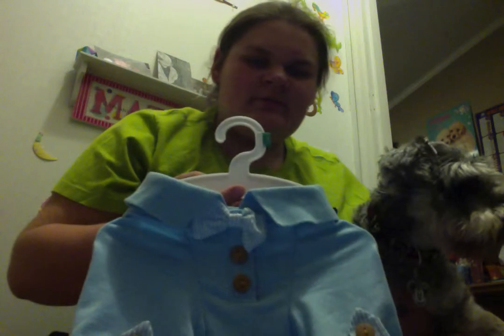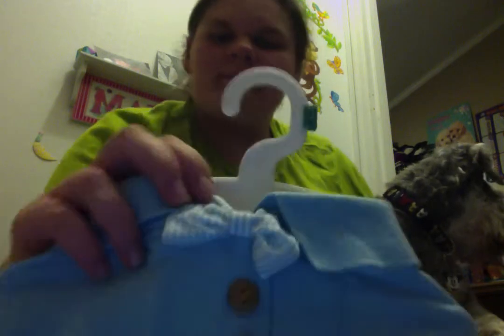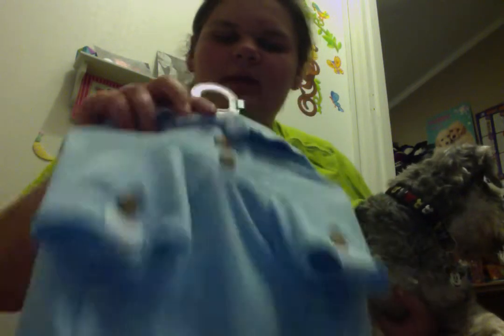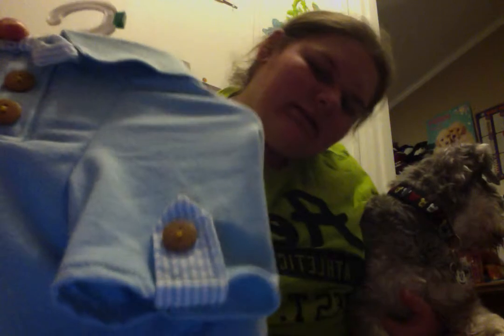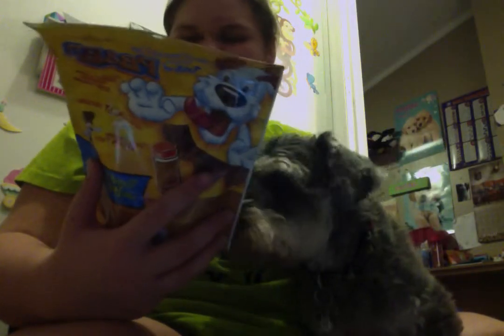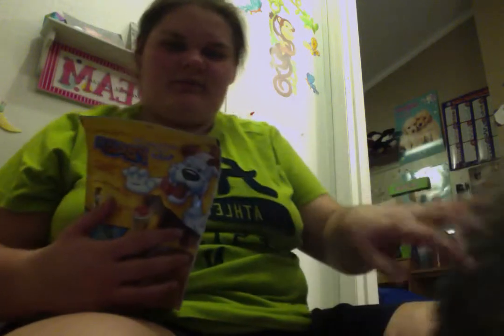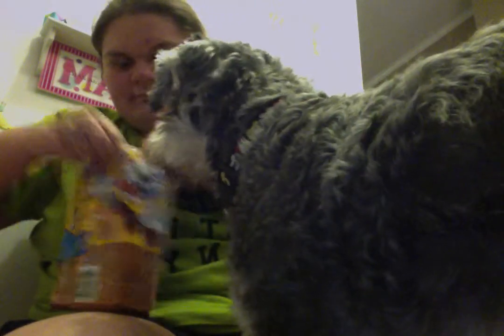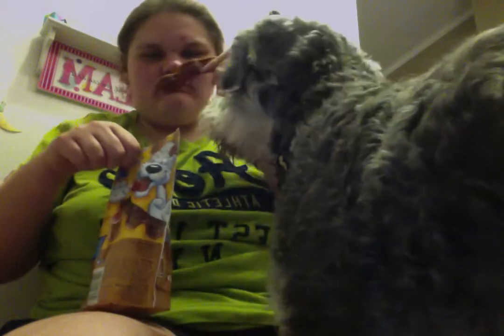Collective Haul!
what we got at Petsmart and BI-LO!